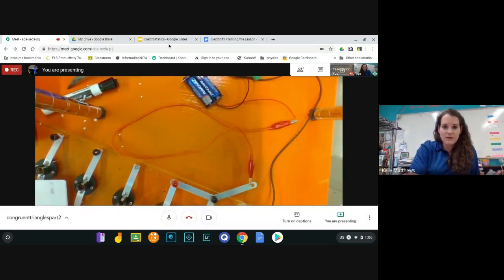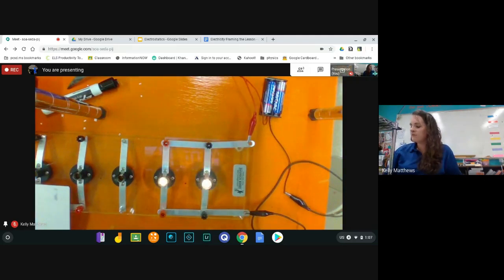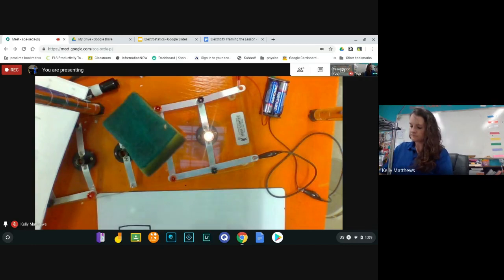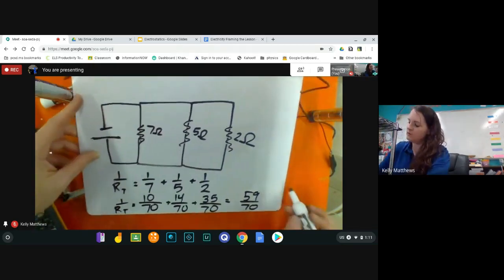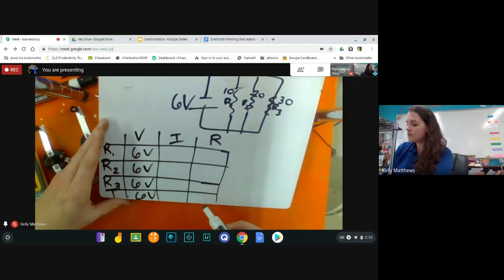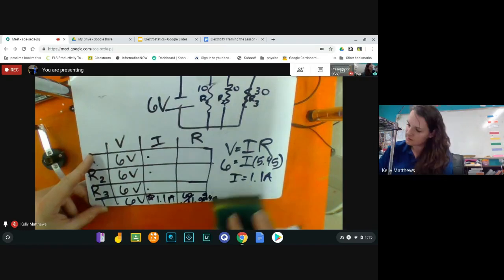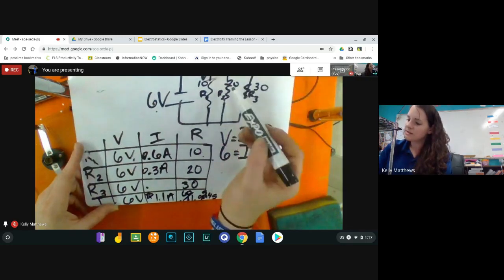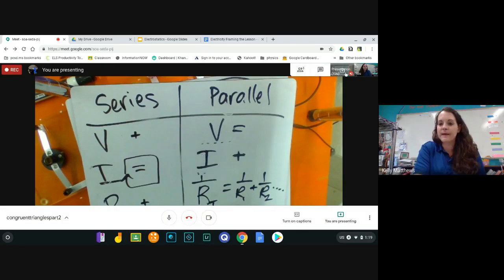KMatthews Parallel Circuits Electricity 4